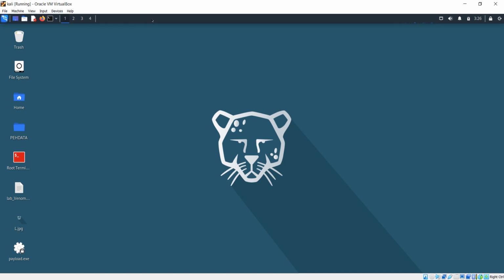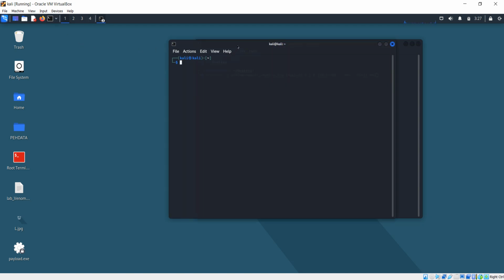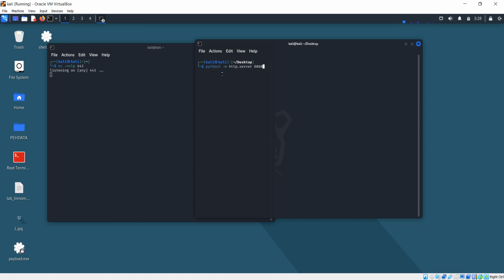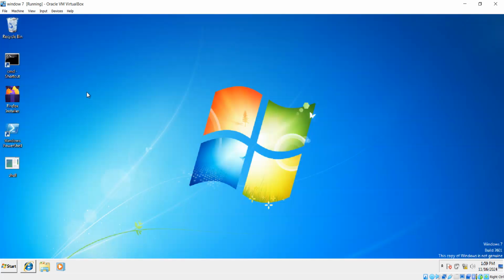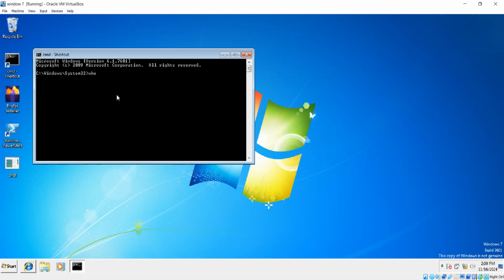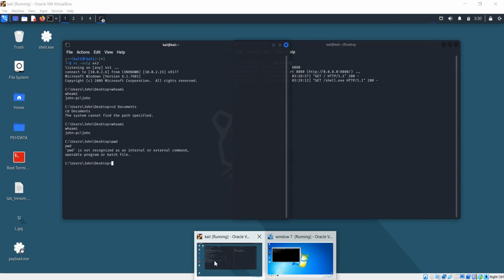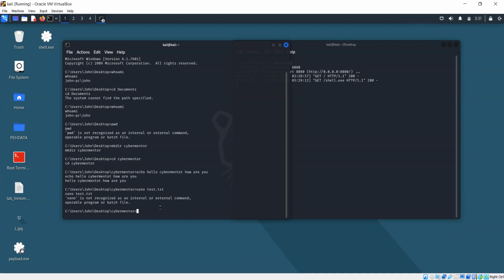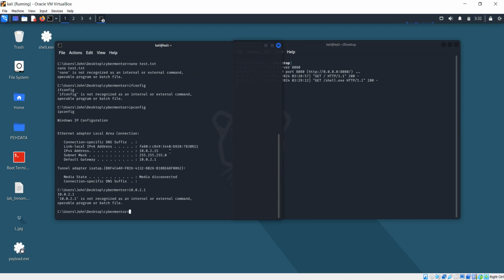CEHv13 Practical Exam Tips | How to Pass CEHv13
"How Hackers Can Exploit Windows Using nc -nvlp! 🚨 Cyber Mentor Explains for CEH v13! 🔥📘"

Are you ready to uncover how hackers exploit a common vulnerability in Windows machines using nc -nvlp? 🚨 In this detailed walkthrough, Cyber Mentor breaks down the exact steps malicious actors use to gain unauthorized access to Windows systems, all while providing insights perfect for CEH v13 (Certified Ethical Hacker) exam preparation. 🎓

In this video, we’ll explore:
✅ What is nc -nvlp?
✅ How hackers use it to exploit vulnerabilities in Windows machines.
✅ Real-world examples of how this vulnerability works.
✅ Step-by-step guide to identifying and mitigating the risks.
✅ Key takeaways for ethical hackers and cybersecurity enthusiasts preparing for CEH v13.

This content is not just about hacking—it’s about learning to think like a hacker to defend against them! Whether you’re an aspiring ethical hacker, a cybersecurity enthusiast, or a professional preparing for certifications like CEH v13, this video provides you with actionable knowledge and tools to stay ahead in the field.